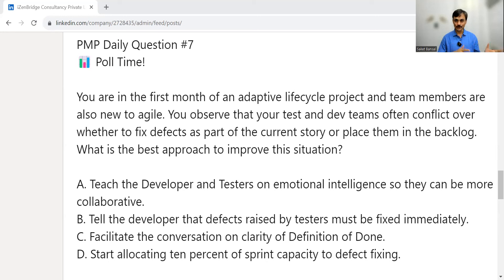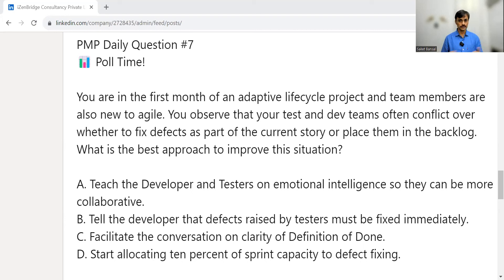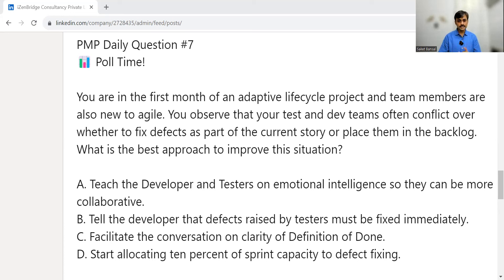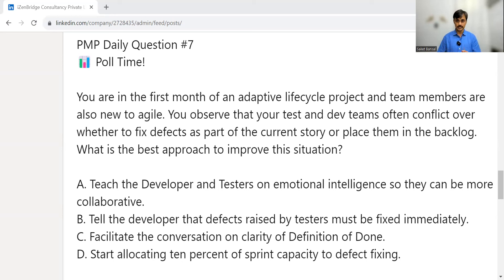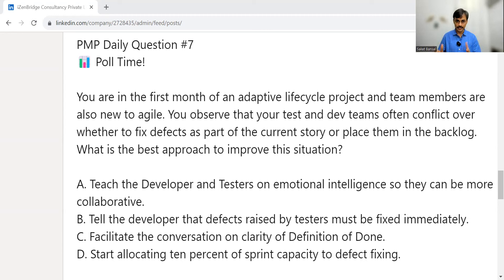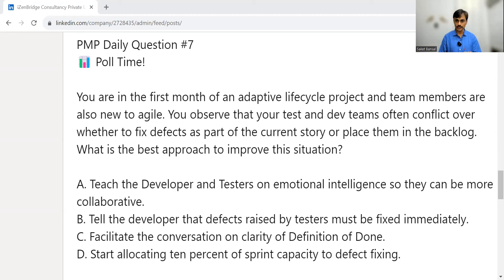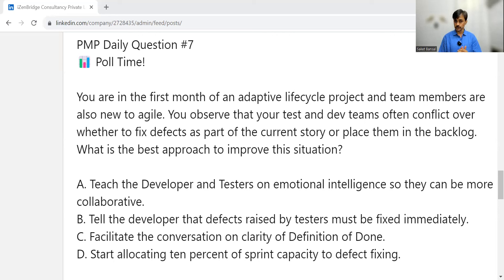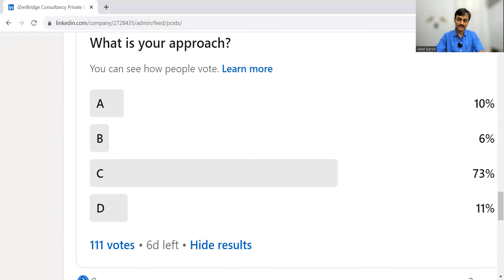PMP Exam Practice Question and Answer #7- Conflict Management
Explore PMP Question #7 : Project Management, PMP Exam, PMP Prep -   Conflict Management within an Agile team.

You are in the first month of an adaptive lifecycle project and team members are also new to agile. You observe that your test and dev teams often conflict over whether to fix defects as part of the current story or place them in the backlog. What is the best approach to improve this situation?

A. Teach the Developer and Testers on emotional intelligence so they can be more collaborative.
B. Tell the developer that defects raised by testers must be fixed immediately.
C. Facilitate the conversation on clarity of Definition of Done.
D. Start allocating ten percent of sprint capacity to defect fixing.

Right Answer and Explanation:
The correct answer is option C: Facilitate the conversation on clarity of the definition of done, and here’s why.

In the early stages of a new Agile team, conflicts are common, especially during the storming stage of team development, as described by the Tuckman ladder. The team members are still figuring out how to work together and clarifying their roles and responsibilities. In this specific case, the conflict revolves around when and how defects should be handled—whether they should be resolved within the current user story or placed in the backlog.

At the heart of this conflict is a lack of clarity around what constitutes "done" for a particular work item. This is where the definition of done (DoD) becomes a critical tool. The DoD is a clear, shared agreement that outlines the specific criteria that must be met before a user story or task can be considered complete. By facilitating a conversation around the DoD, the team can align on expectations, resolve the ambiguity, and eliminate future conflicts around what is considered finished work.

In Agile, using structured processes like the DoD during the storming phase helps improve communication and streamline the team's workflow. It ensures everyone is on the same page and provides a clear framework to guide decision-making. In this scenario, the DoD directly addresses the confusion about what should be done with defects, preventing further disagreements and fostering collaboration.

Other options, like teaching emotional intelligence or allocating sprint capacity for defect fixing, might help in certain situations, but they don't tackle the core issue here—unclear expectations. The DoD is specifically designed to resolve such confusion by providing a shared understanding of what "done" means, making option C the most relevant and effective solution.

By focusing on clarity through the DoD, the team can not only resolve this conflict but also build a more cohesive working environment going forward.